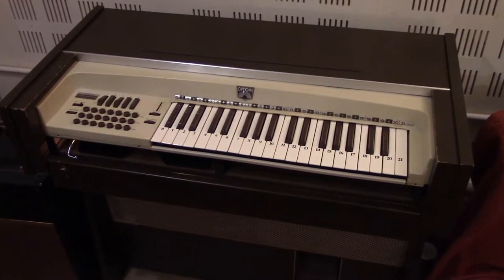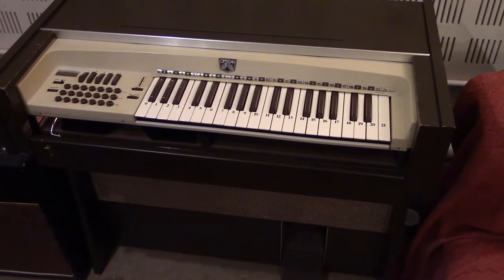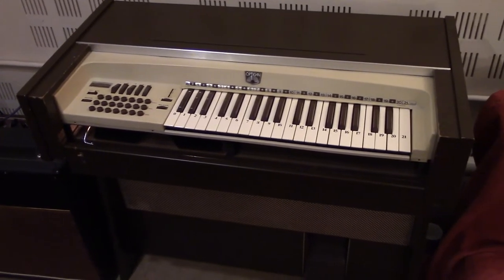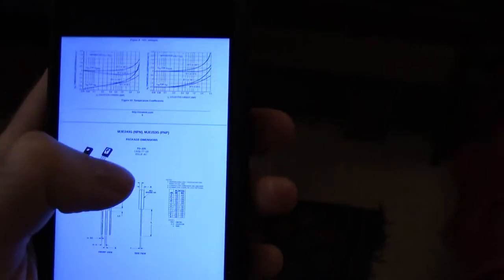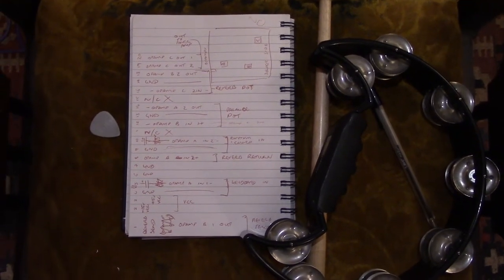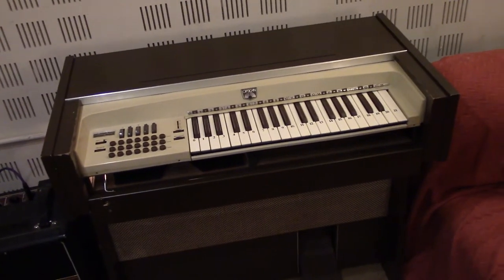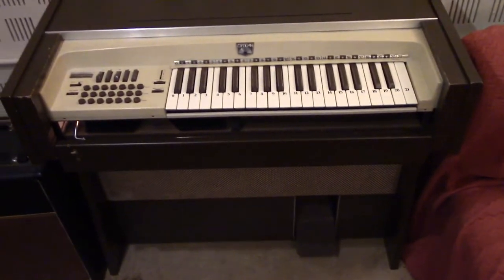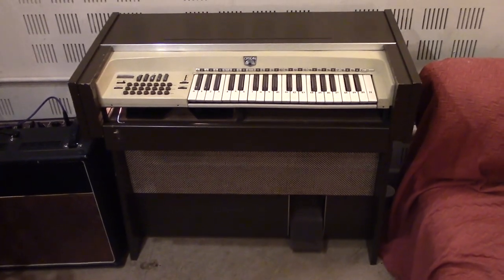Mattel Optigan Model 35011 - Repair Pt6 - Conclusion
Summary video of the Optigan repair, and a quick cheesy minor blues...

Thanks to Dick Wright of for his help!